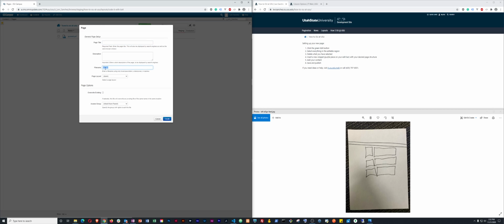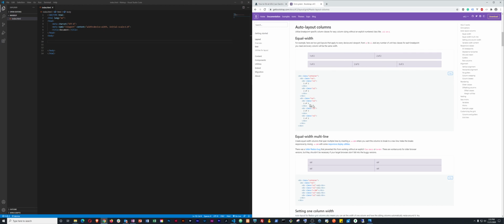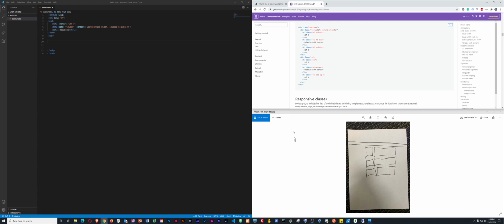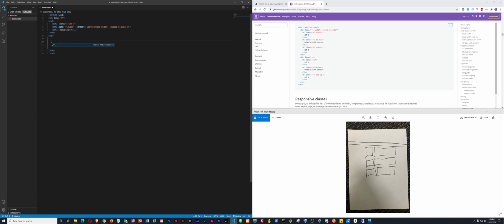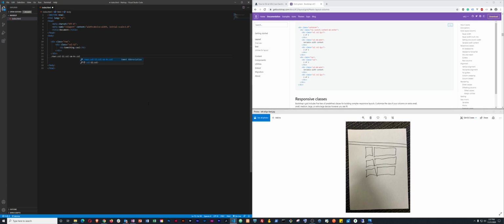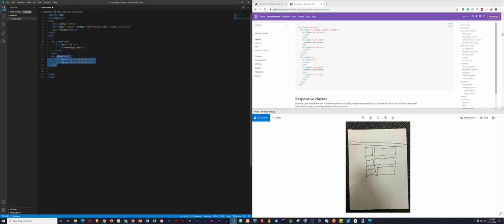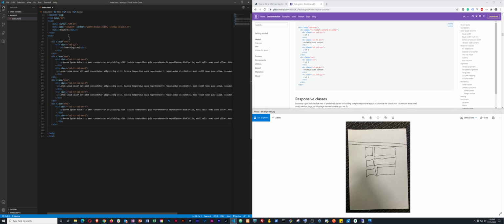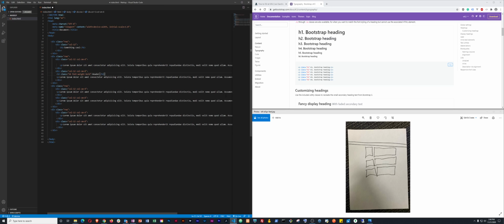Left Align Feed | Making with BS4 | Layouts | How to OU at USU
How to create a left align feed using a text editor and Bootstrap version 4